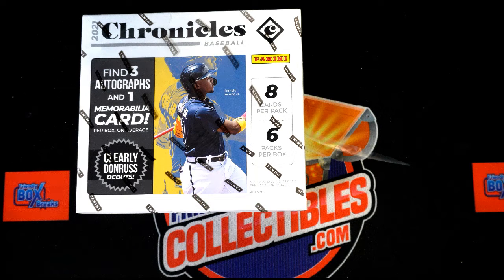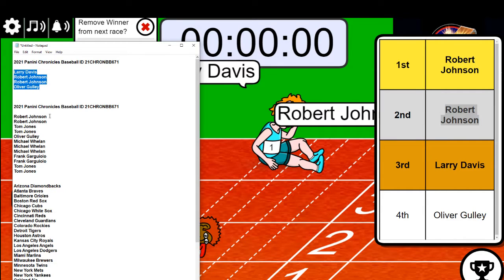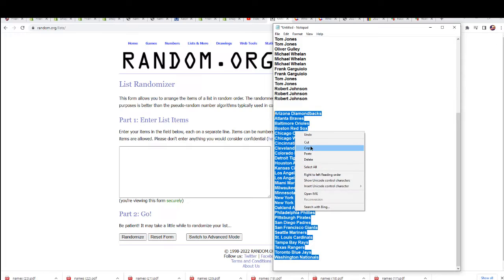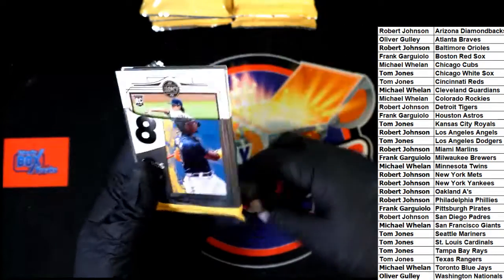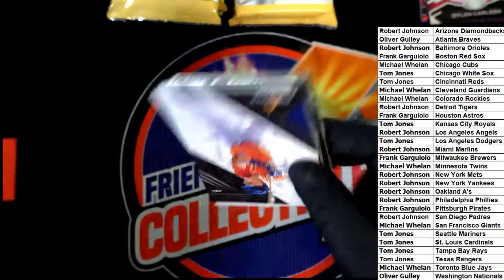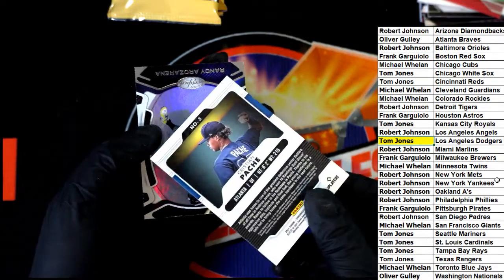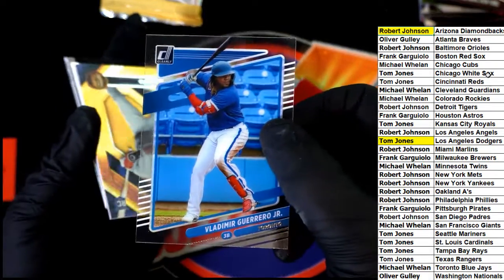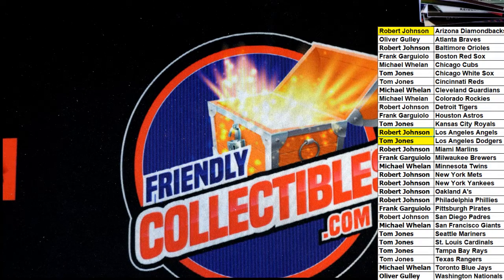2021 Panini Chronicles Baseball ID 21CHRONBB671